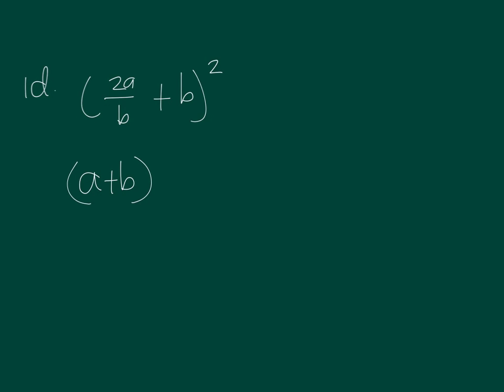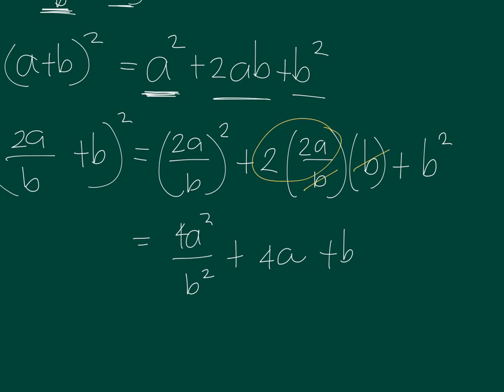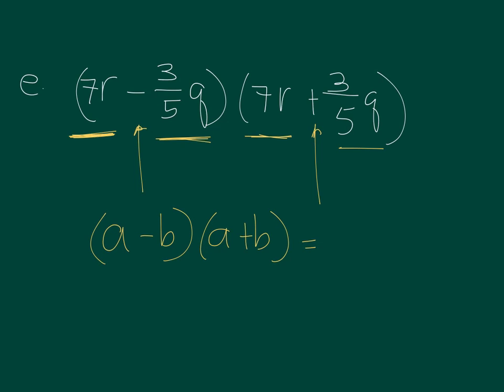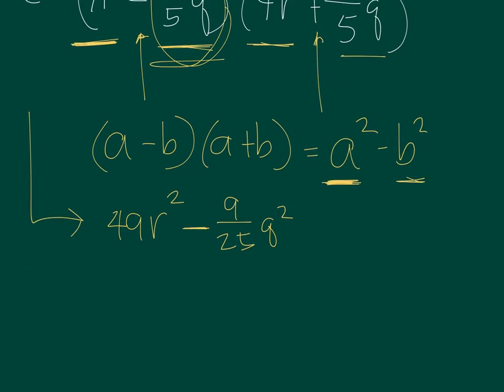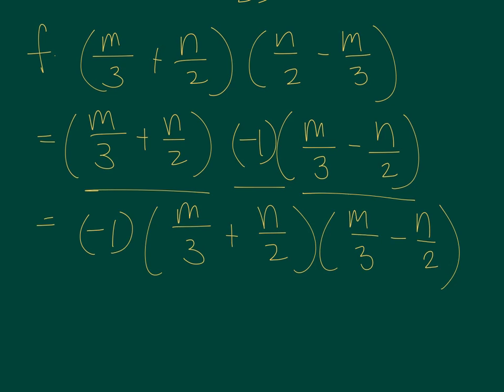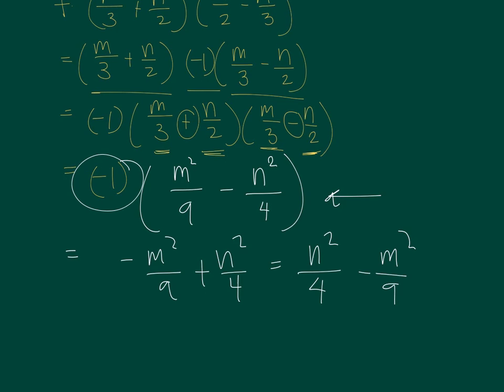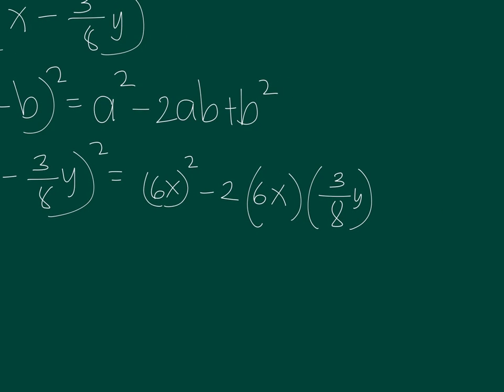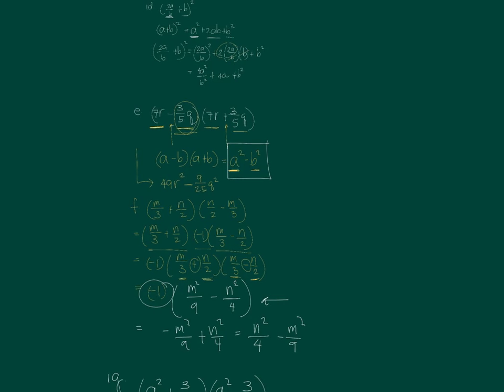Assessment 1 on MT3- Expansion and Factorisation of Algebraic Expressions (Type 2) 1d to 1h